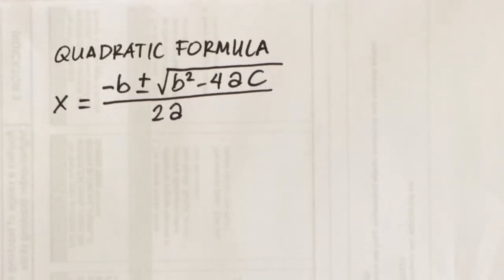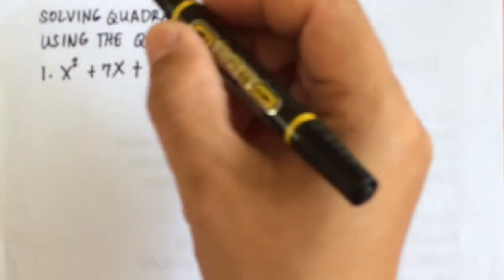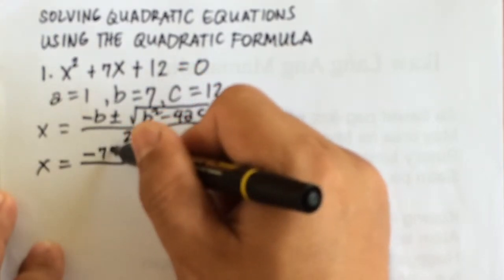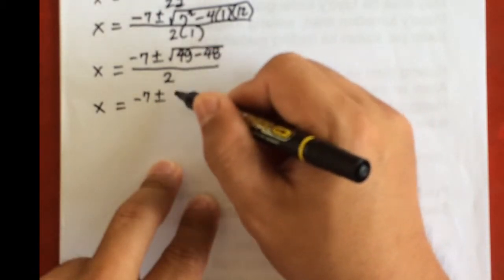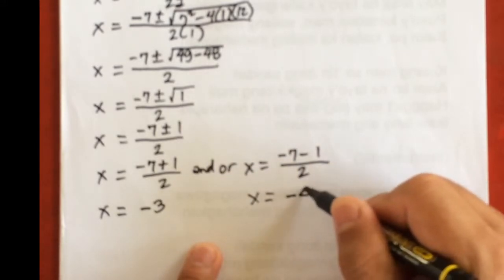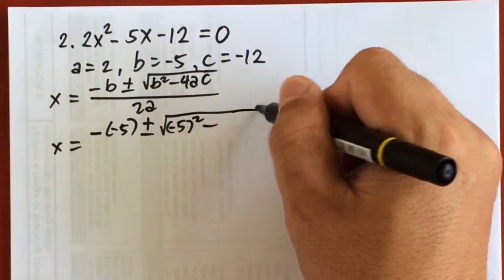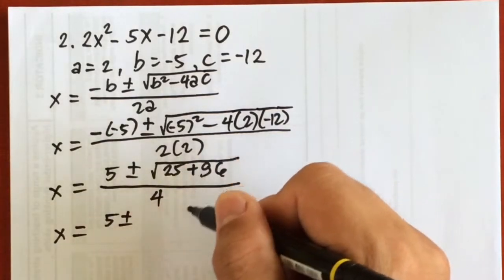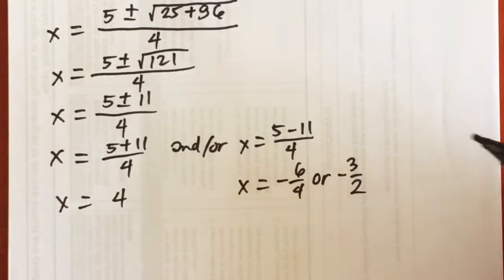SOLVING QUADRATIC EQUATIONS USING THE QUADRATIC FORMULA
This video is about how to solve quadratic equations using the quadratic formula. I hope this video will help you! Thank you and God bless!